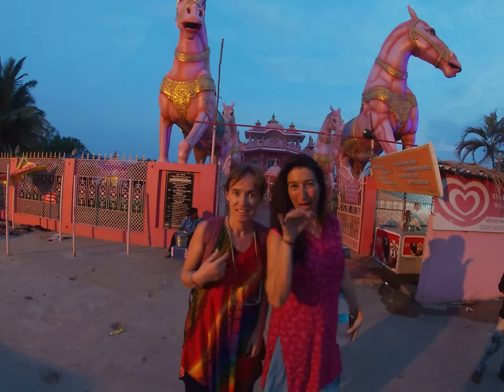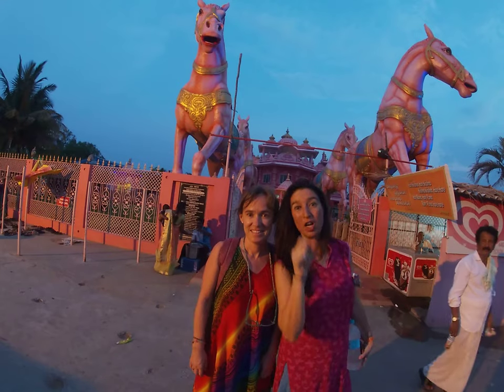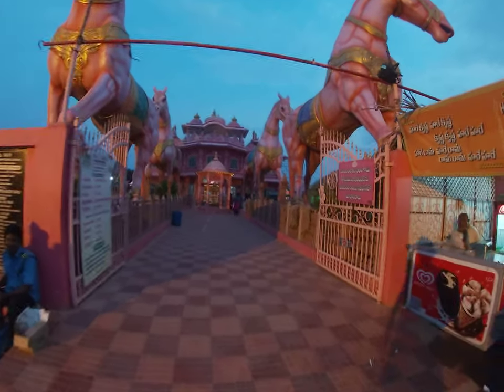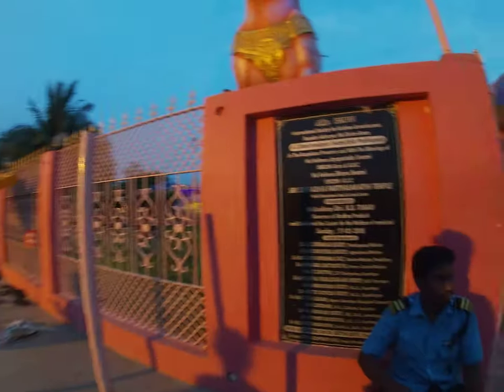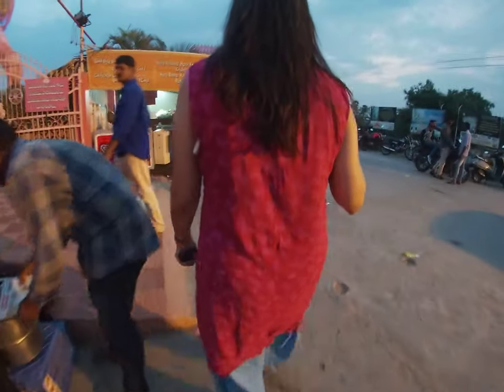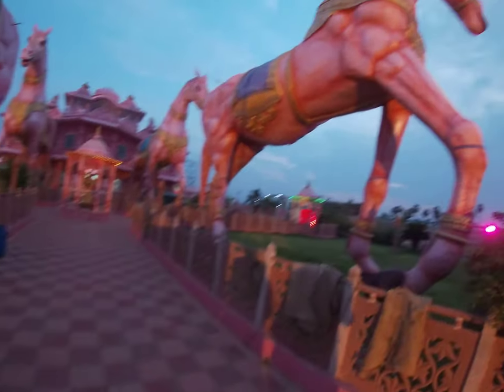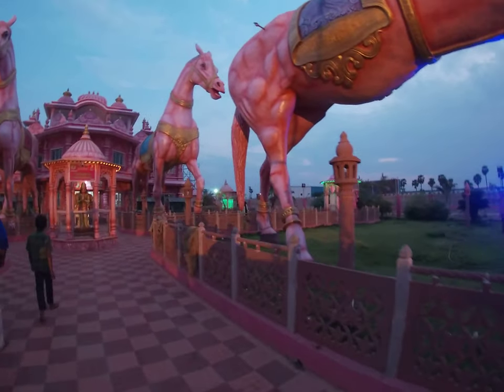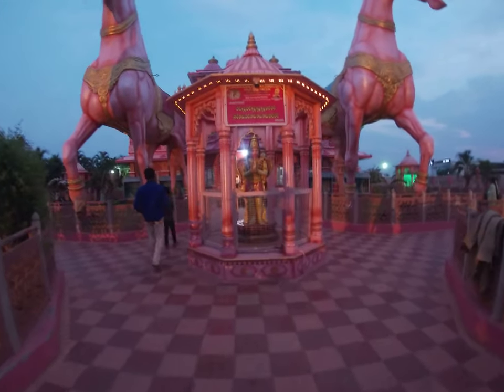let's go to the Pink Temple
We went to this Pink Temple, but Venky didn´t want to go inside. Cameras were forbidden inside.